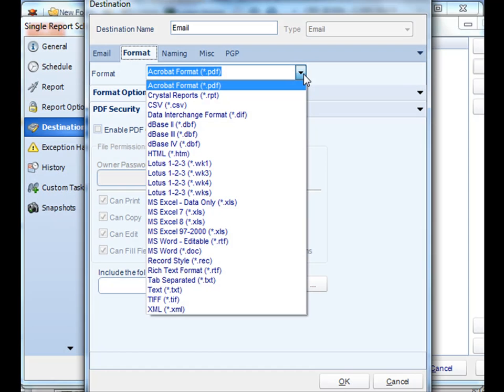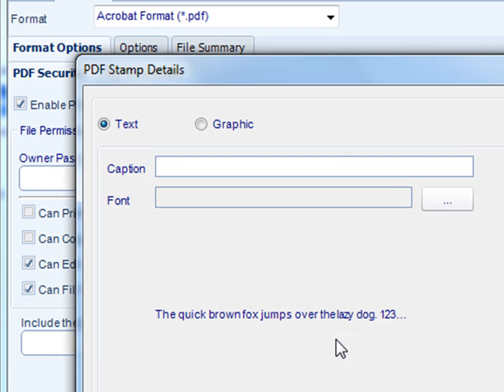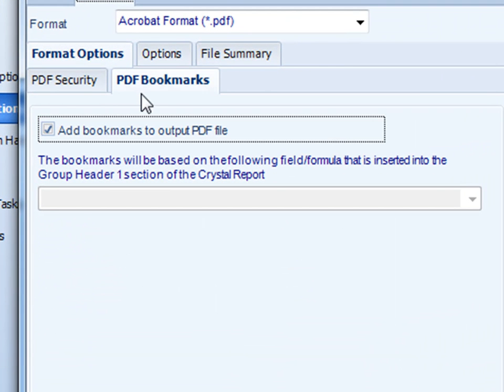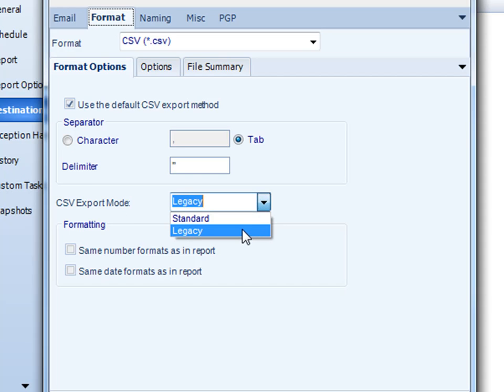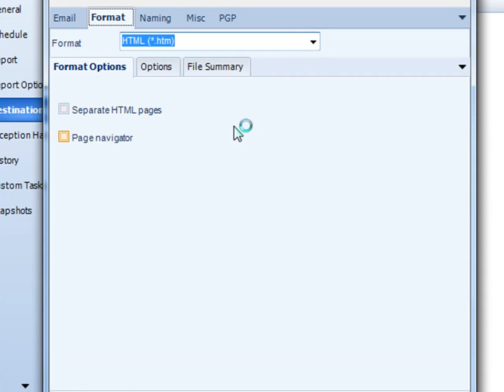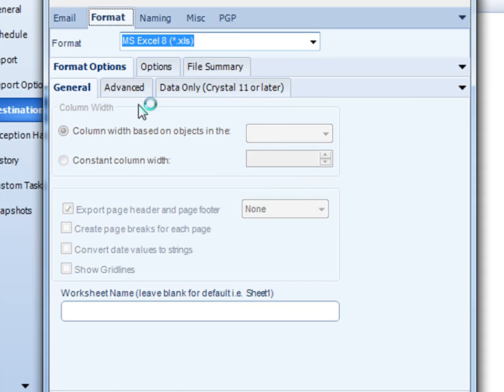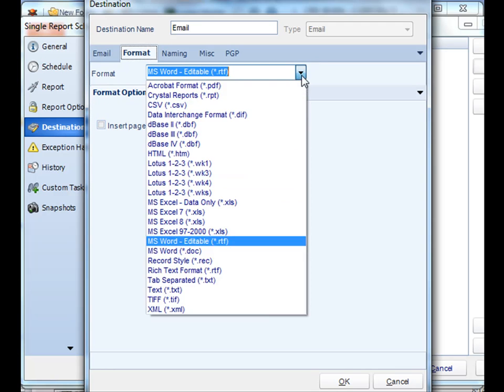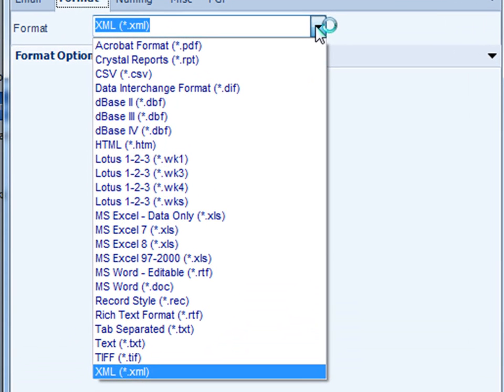CRD Output Formats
CRD will export your reports to a number of standard formats like PDF and Excel.  But you get the option to add security and encryption before delivery.  And CRD will also output to some unusual formats like TIFF and Lotus 1-2-3.
This video walks you through all the format and security options available for reports outputs.